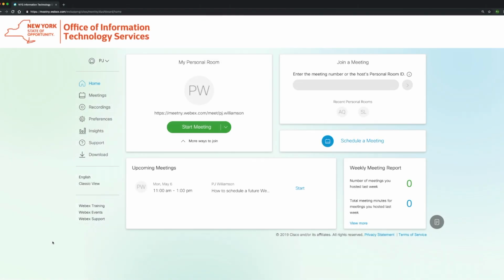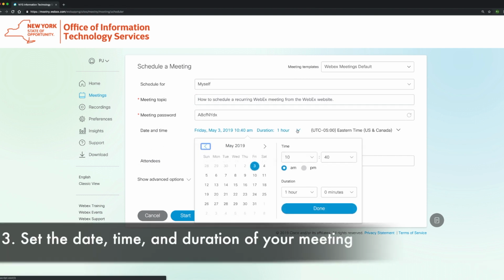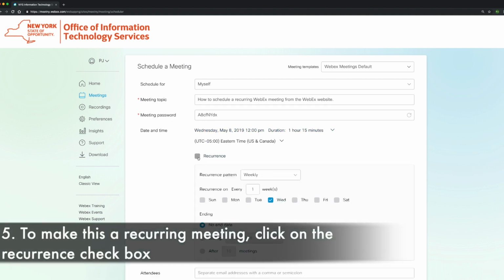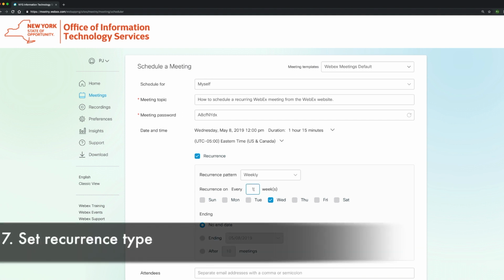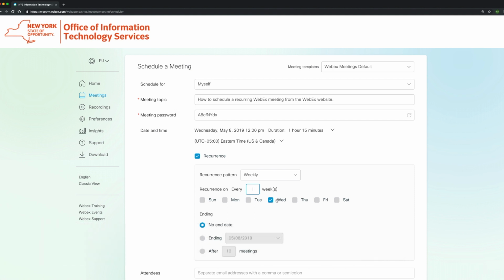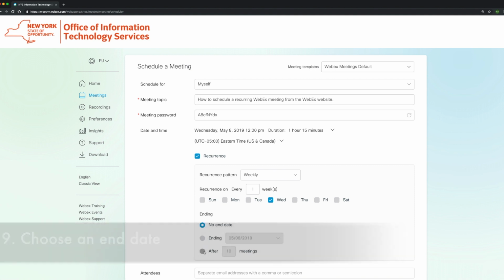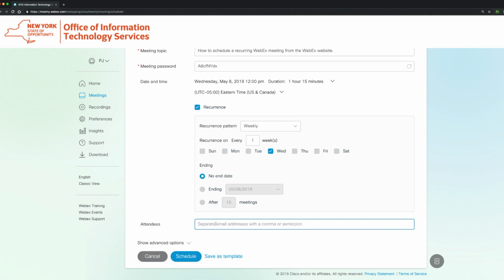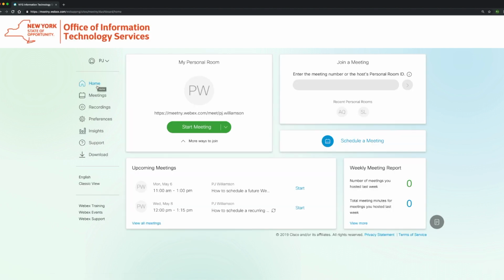How Simple is That?! - How to Create a Recurring Meeting on WebEx